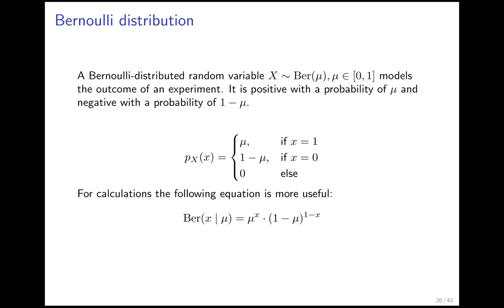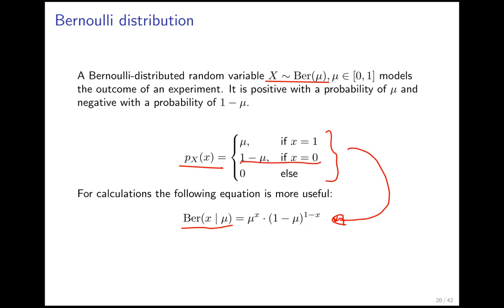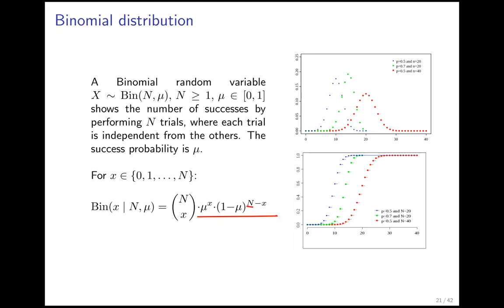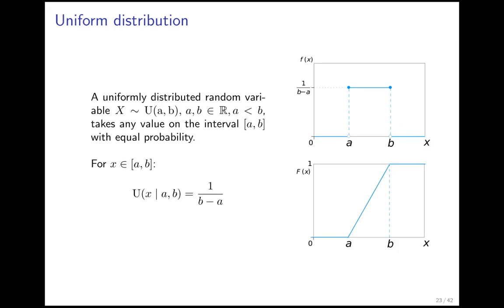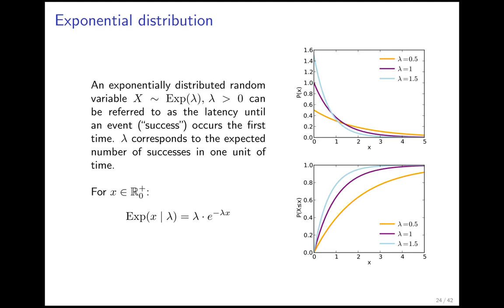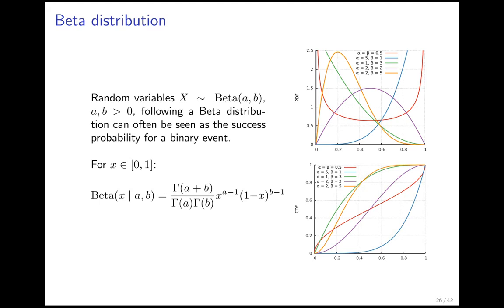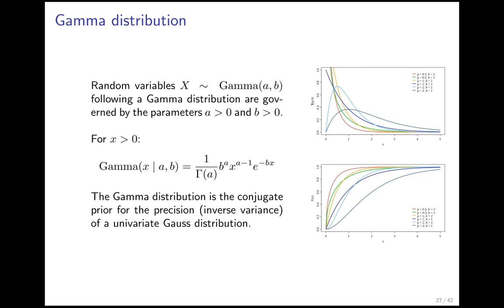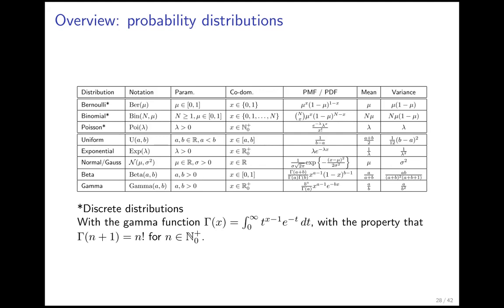01 Probability Theory, pt 5/7 Distributions